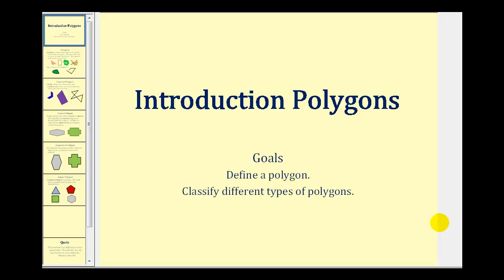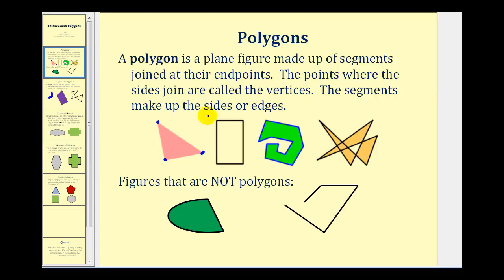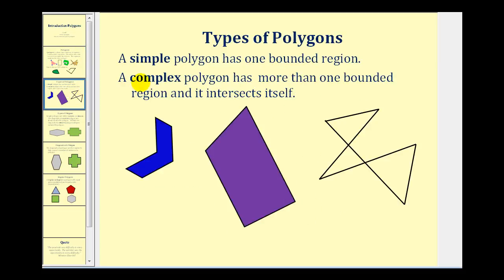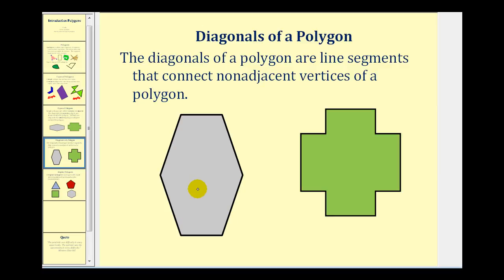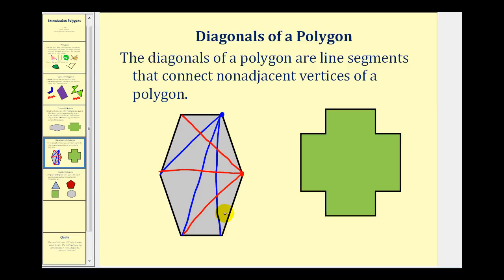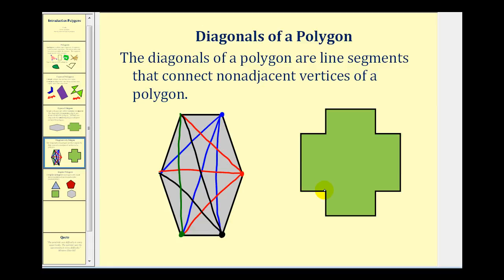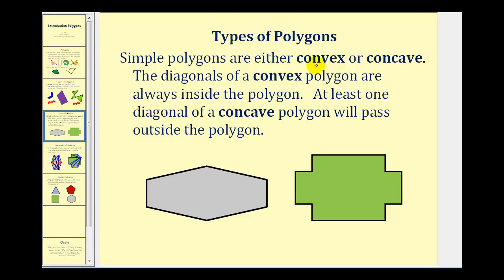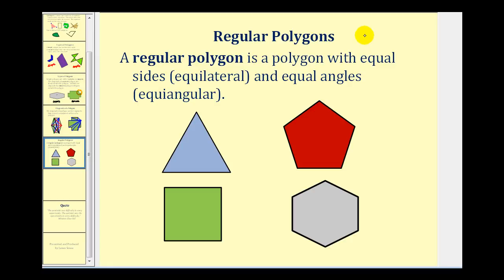Introduction to Polygons